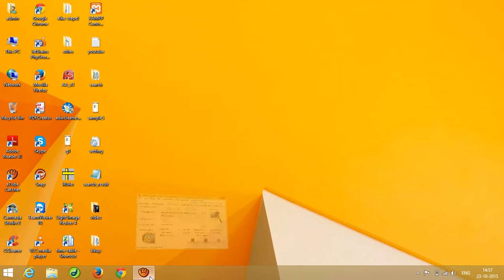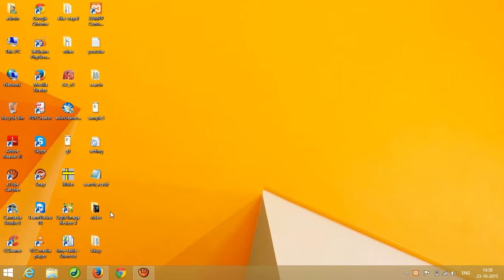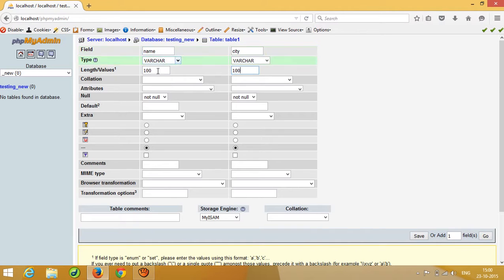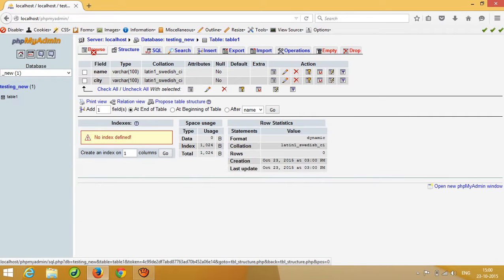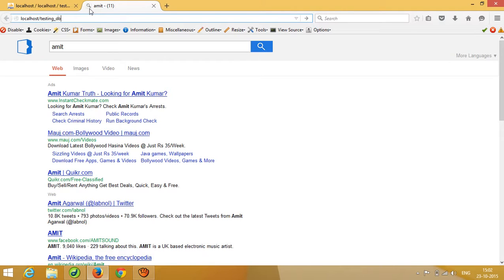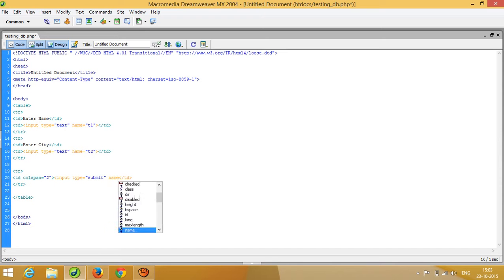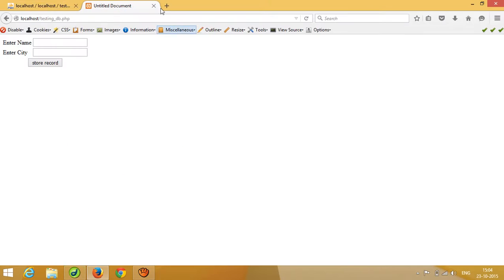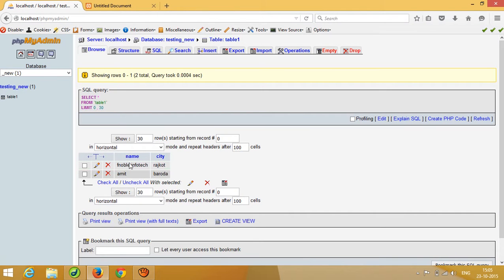how to Connect MySQL with PHP in XAMPP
here i am going to display how to Connect MySQL with PHP in XAMPP or how to create new database in PHP with MYSQL. you can easily do that using this tutorials and mysql php xampp and php database tutorial xampp and xampp php mysql tutorials.